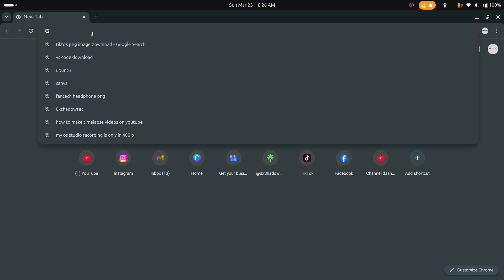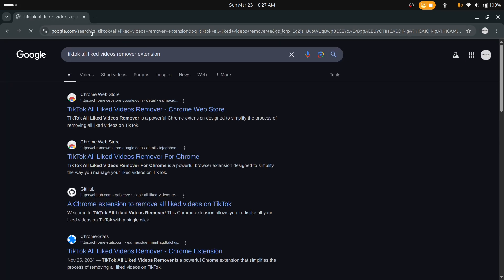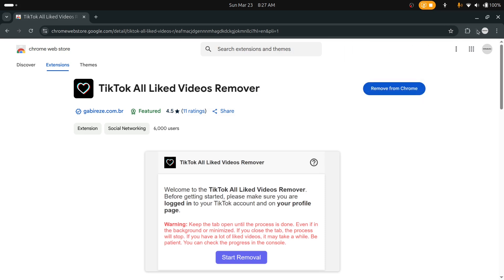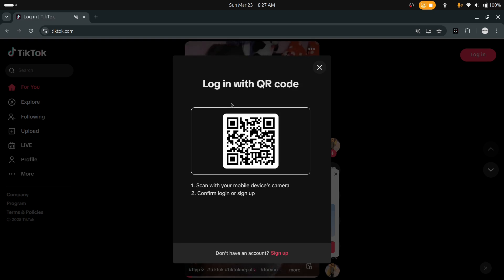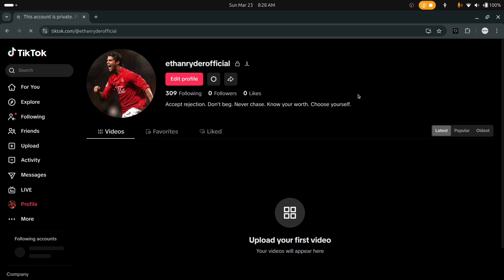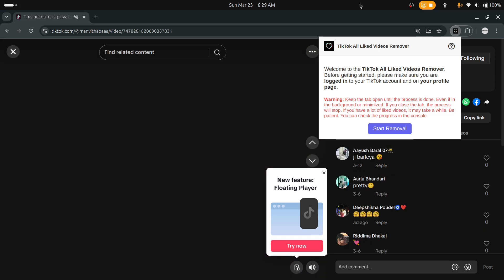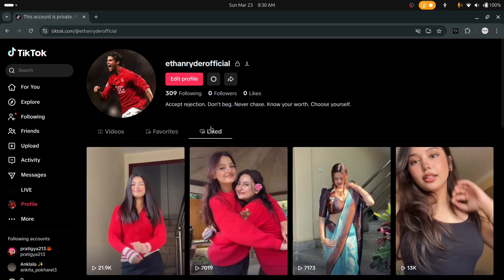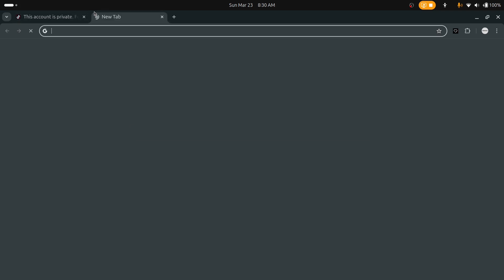How to Delete All TikTok Liked Videos: Step-by-Step Guide (2025)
Are you looking to declutter your TikTok profile by removing all your liked videos? In this comprehensive tutorial, we'll walk you through the latest methods to delete your liked videos on TikTok as of 2025. Whether you're aiming for a fresh start or simply want to manage your digital footprint, this guide has got you covered.

Follow Along with These Chapters:
00:00 Introduction – How to Delete All Liked Videos on TikTok
00:22 Installing 'TikTok All Liked Videos Remover' Chrome Extension
01:00 Logging into TikTok via QR Code on Desktop
02:30 Using the Extension to Remove All Liked Videos
03:37 Verifying Removal and Additional Tips

In this video, you'll learn:

The importance of managing your TikTok likes.

Step-by-step instructions to delete liked videos individually and in bulk.

Tips to maintain a clean and organized TikTok profile.

Why should you manage your TikTok likes? Over time, your liked videos can accumulate, making it challenging to navigate your profile. Regularly managing your likes ensures a personalized and streamlined TikTok experience.

Delete TikTok liked videos

How to remove liked videos on TikTok

TikTok like management

Bulk delete TikTok likes

TikTok profile cleanup

TikTok tutorial 2025

Manage TikTok likes

TikTok privacy settings

TikTok tips and tricks

Social media decluttering